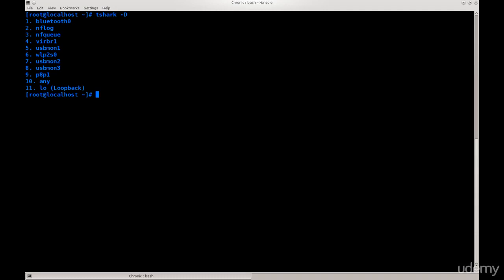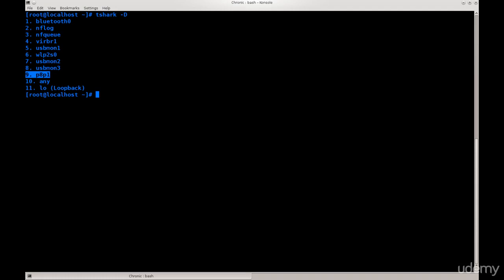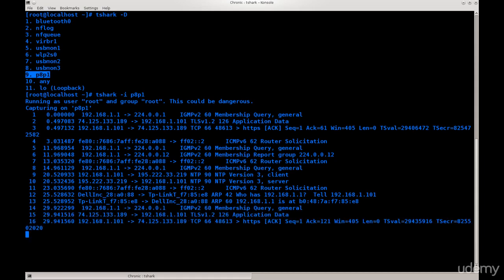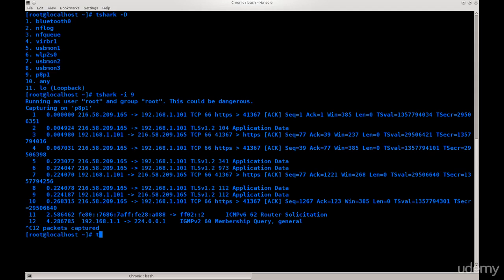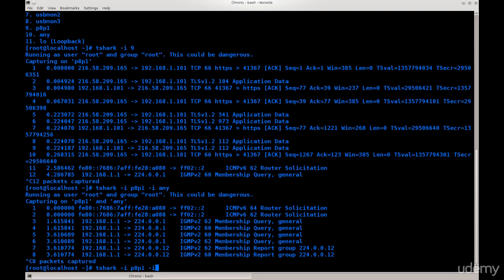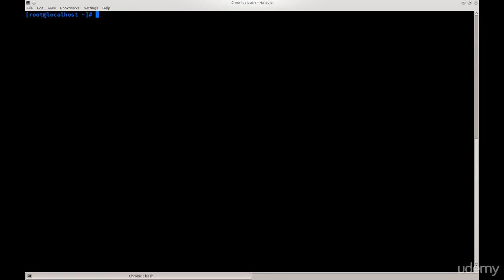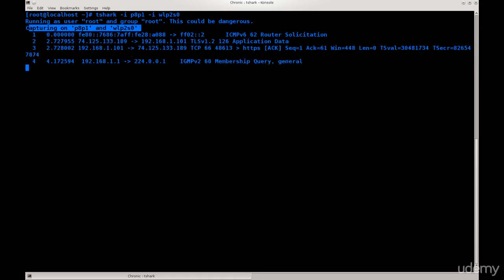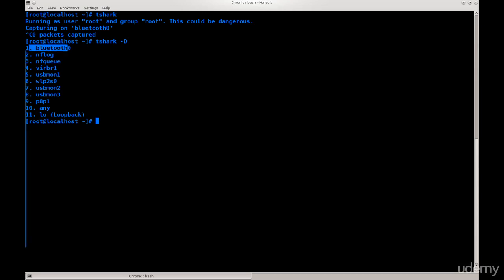Wireshark CLI first usage introduction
wireshark include a number of command line utilities to manipulate packet trace files and other GUI free packet captures, there is a few other tools that can help round out your analysis toolset